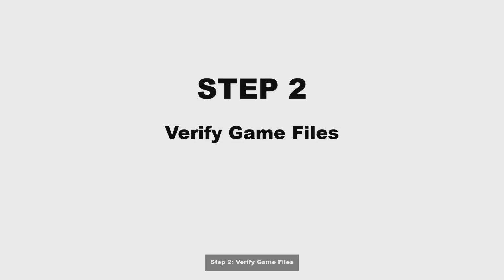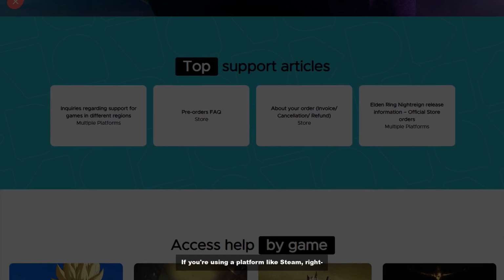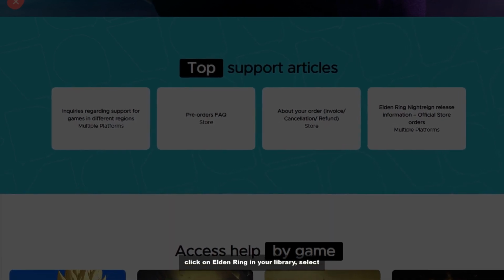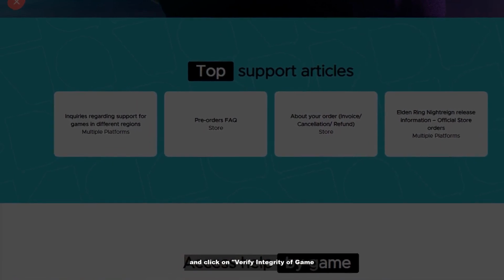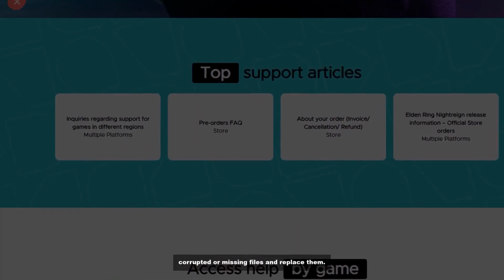How To Configure Elden Ring Crashing Issue 2025 (EASY GUIDE) (2026)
In this video, we will show you how to configure the Elden Ring crashing issue in 2025 with our easy guide. If you're experiencing crashes while playing Elden Ring, this tutorial will help you troubleshoot and resolve the problem effectively.